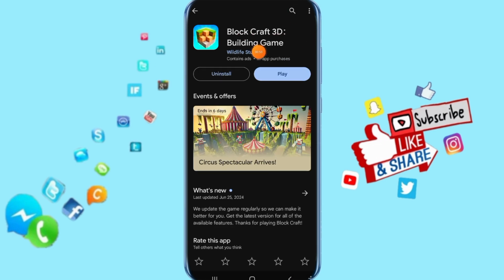How To Fix And Solve Login Problem On Block Craft 3d App | Final Solution